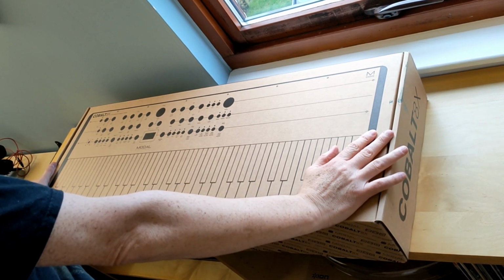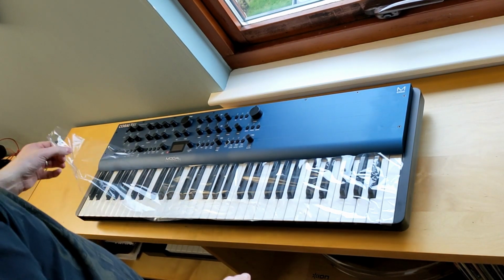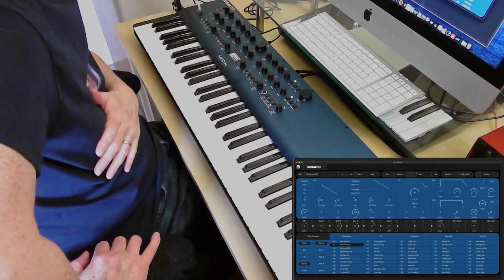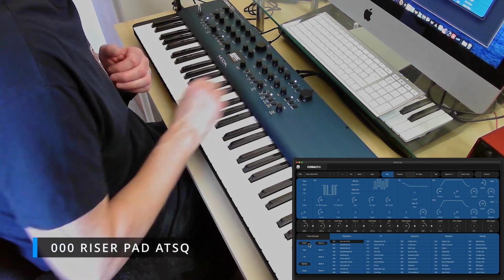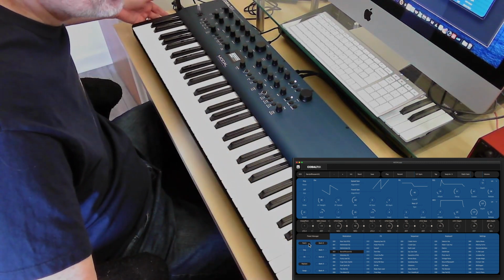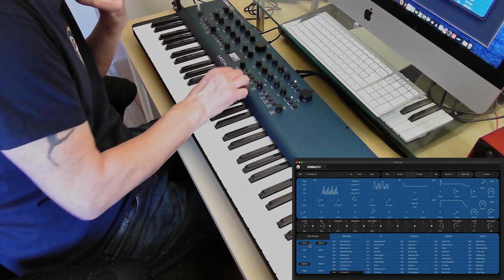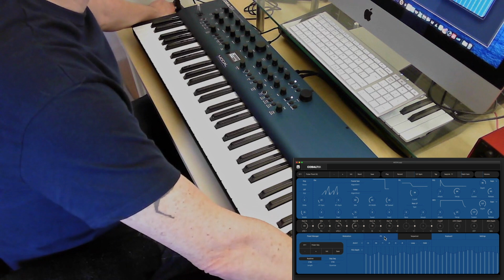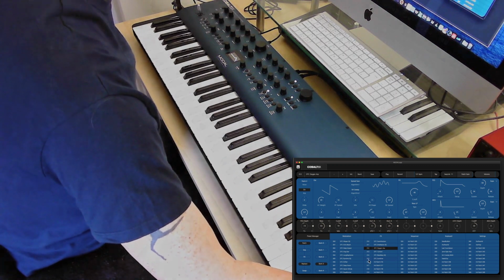MODAL COBALT8X - Unboxing & First Look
I unbox my new Modal Cobalt8X synth and go over some of the main features, discuss build quality, keybed and play a few patches. As you can tell I think it's 'gorgeous'!

TIMESTAMPS
0:00 - Start
0:14 - Unboxing
6:55 - First Look pt 2
7:40 - Layout Overview
12:10 - Riser Pad Patch
13:12 - Motherlode Patch
14:24 - Band of Brassers Patch
16:20 - Build Quality
17:30 - Mix Knob Function
19:30 - Fatar Keybed
20:10 - Cobalt8 61 vs 37
21:26 - The Balled Patch
22:24 - Pulser Pluck Patch
23:00 - Animation Lanes
25:00 - Presets & Banks
26:30 - DTC Echo Beach
27:27 - DTC Oxygen Arp Patch
28:30 - Outro